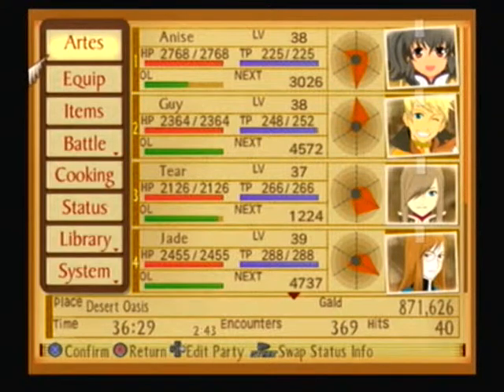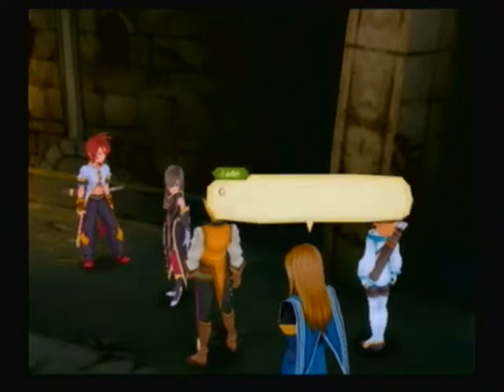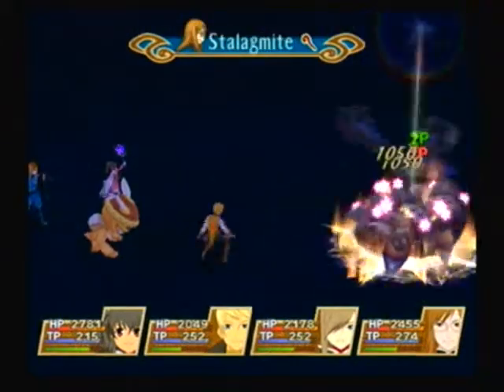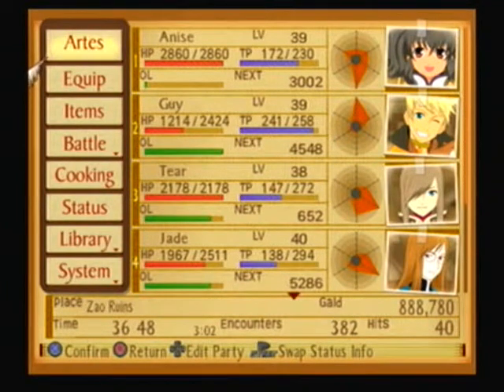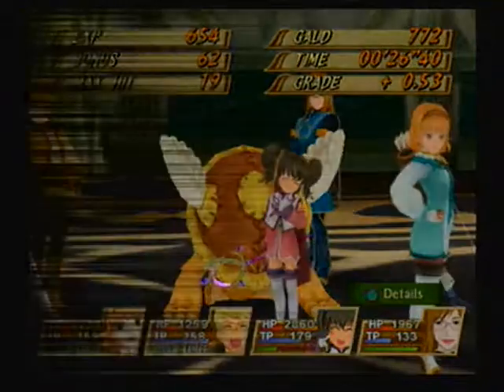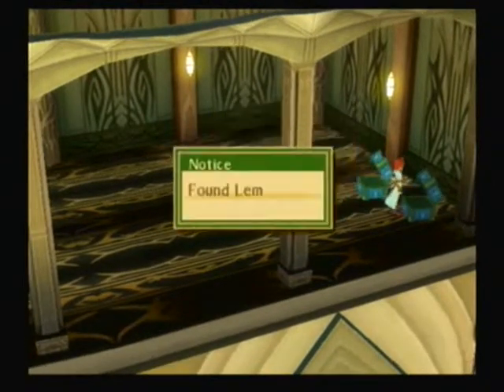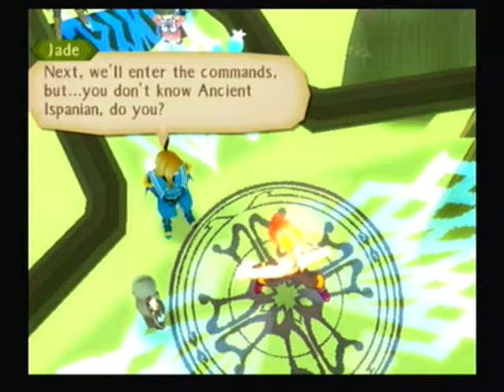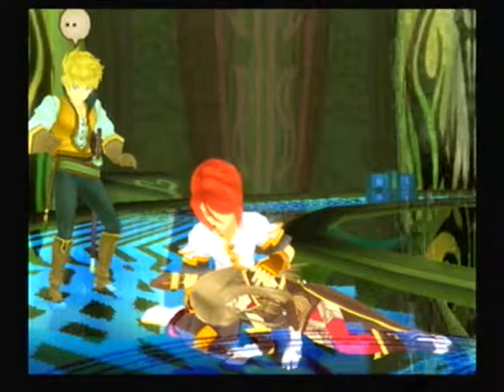Let's Play Tales of the Abyss Ep 66 Elevator Music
Luke and the others make their way to the Zao Ruins Sephiroth attempting to lower Chesodonia and the Battlefield safely.